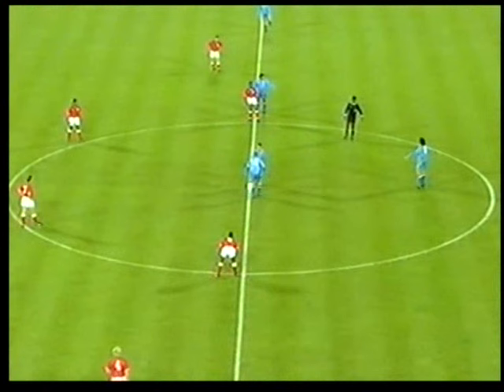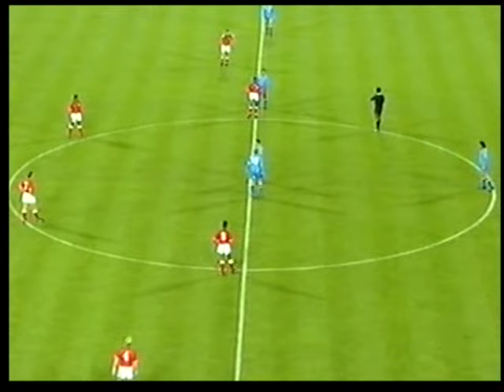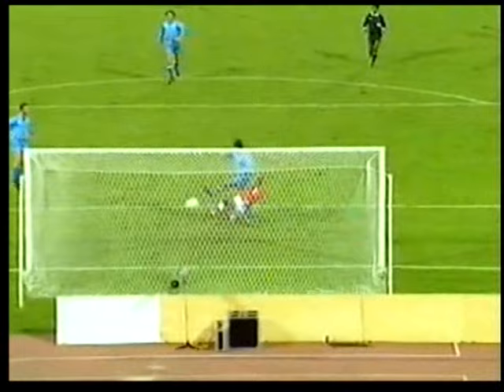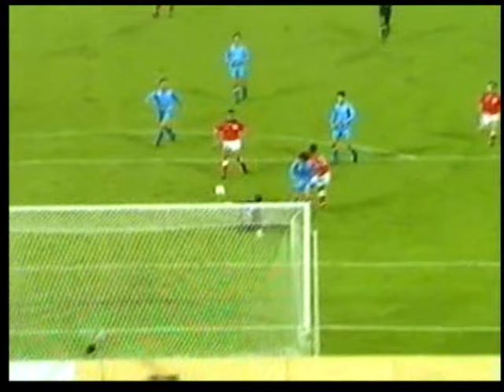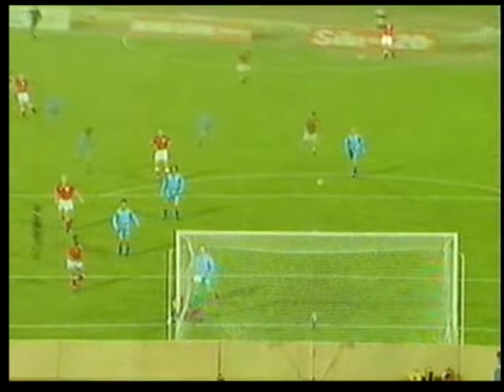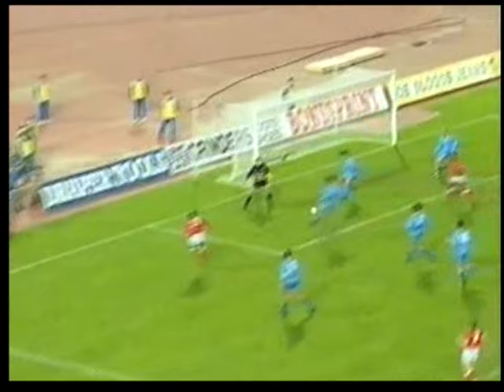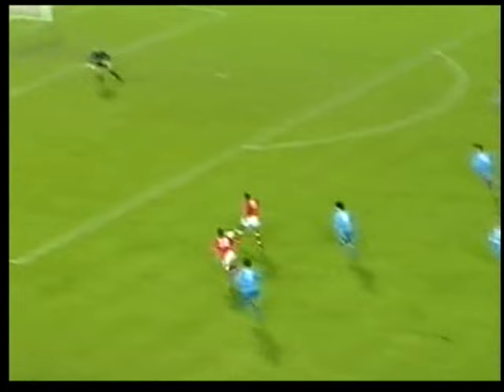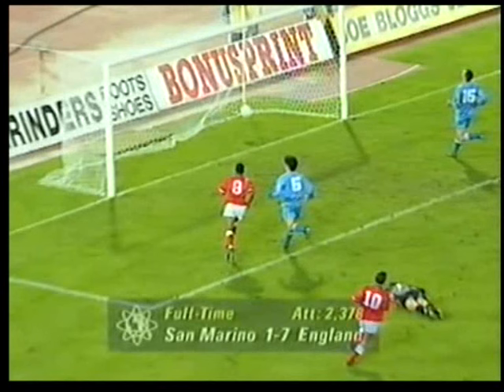San Marino 1-7 England (1993) WCQ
Despite scoring seven against San Marino in November 1993, England fail to qualify for the World Cup finals and suffer the humiliation of conceding a goal in the opening seconds. Holland's win against Poland on the same night ensures England will not qualify. Includes reaction to England failing to reach the finals and Graham Taylor looking almost certain to leave his job, with Jimmy Hill and Terry Venables having probably the last of their famous England post-match debates as Venables would be in charge by the time they next played (despite being very coy on the subject here)!